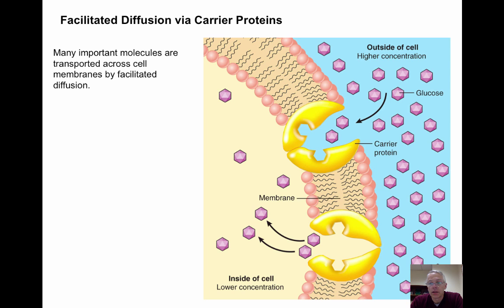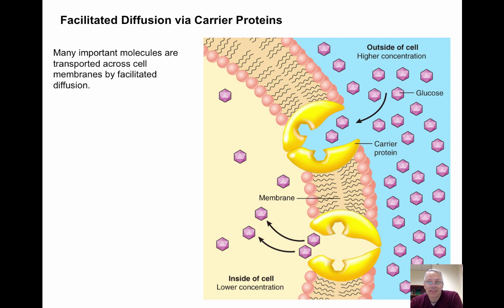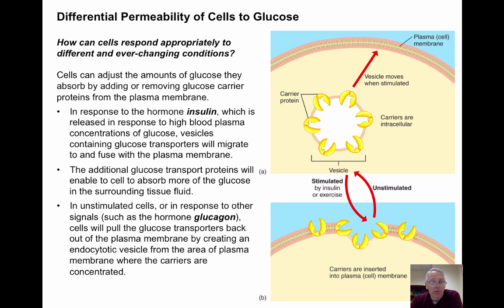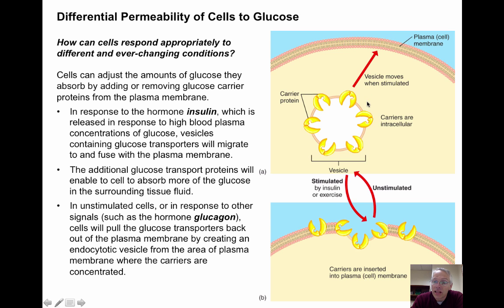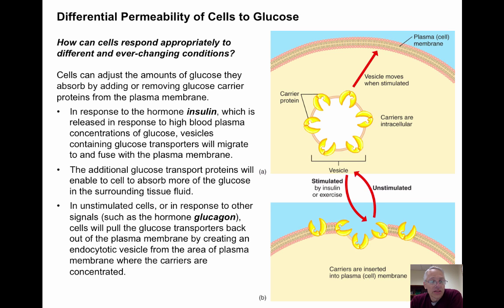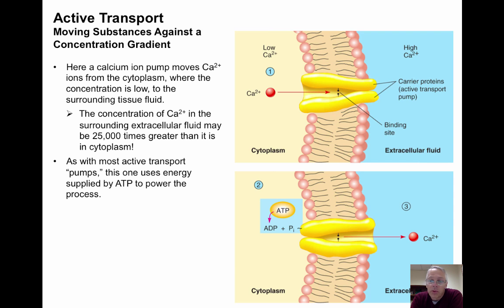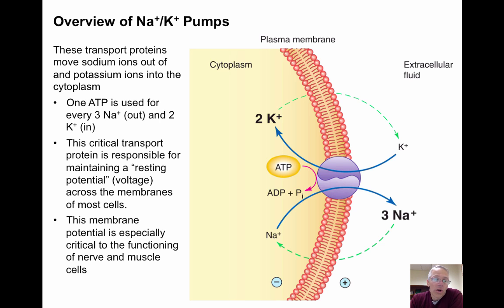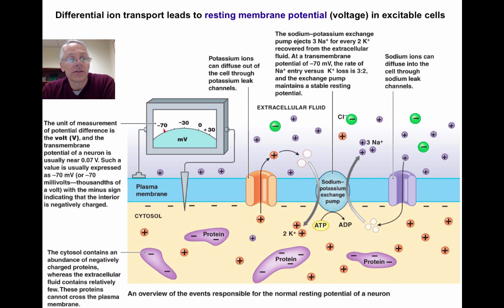Ch 6 Transport